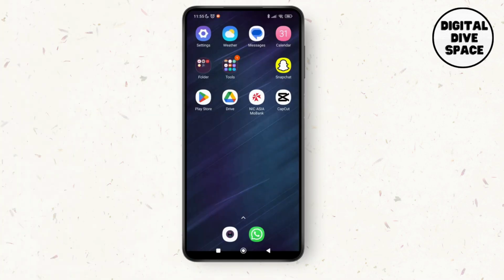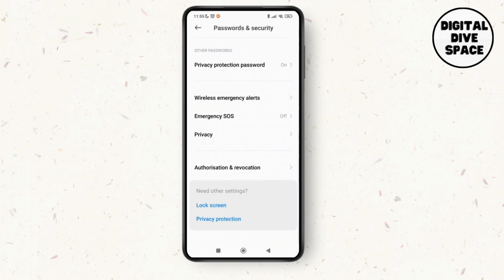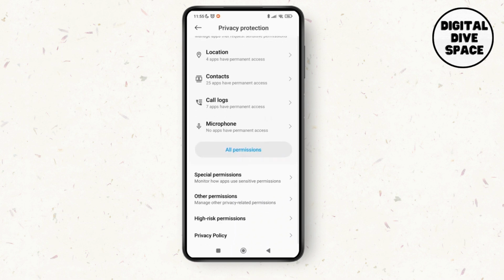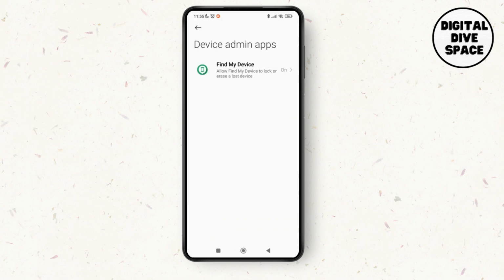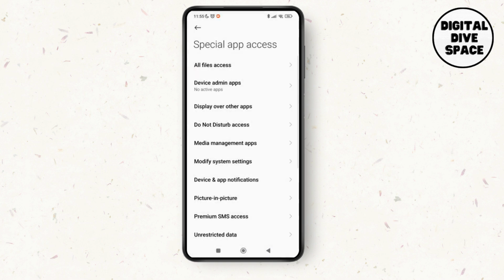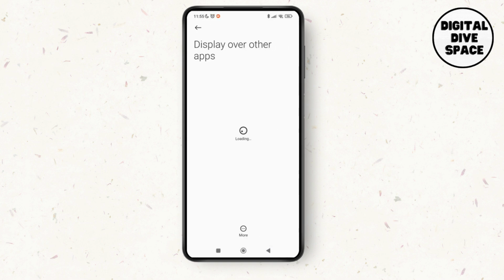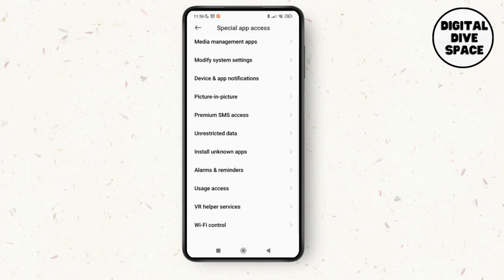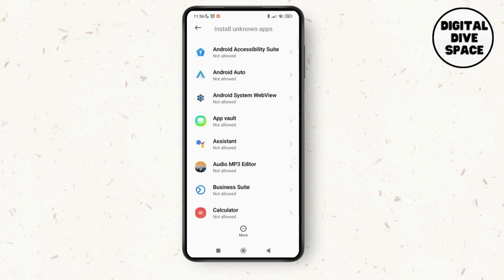Fixed Install Unknown sources disabled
Welcome to our guide on "Fixed Install Unknown Sources Disabled." If you're having trouble installing apps from unknown sources on your Android device due to the setting being disabled, this video is for you. We'll walk you through how to enable unknown sources, fix the install unknown sources issue, and ensure you can install apps from third-party sources without any problems. Learn how to bypass restrictions and unlock app installations from outside the Google Play Store easily.

In this video, you'll learn:

How to enable unknown sources on Android
How to fix the "Install Unknown Sources Disabled" issue
How to allow app installations from third-party sources
Why the unknown sources option is disabled and how to resolve it
Steps to safely install apps from unknown sources on Android devices